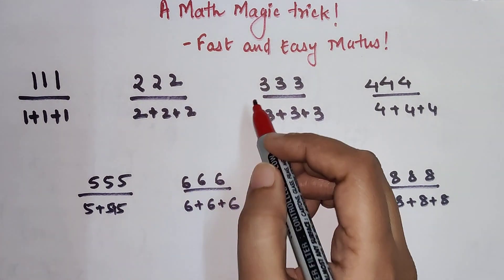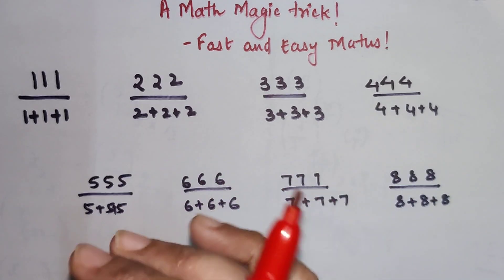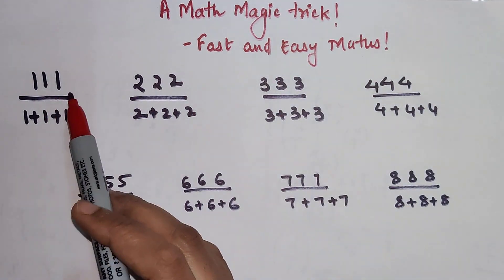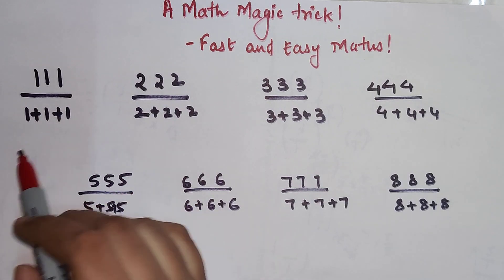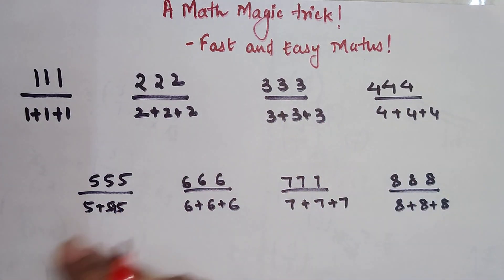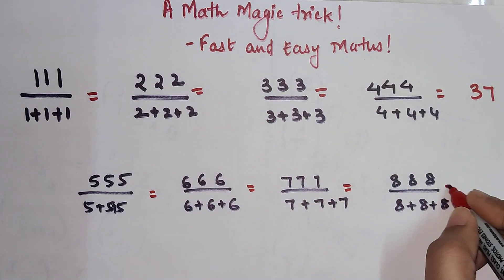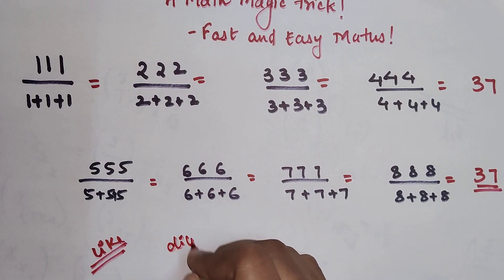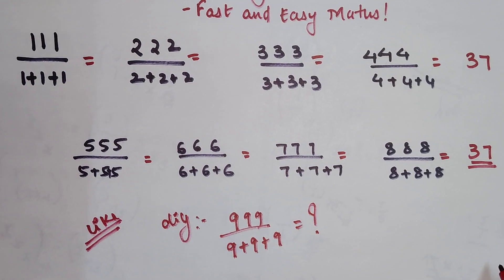A Math magic trick which no one shares!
This video shows how to Multiply decimals easily and correctly.